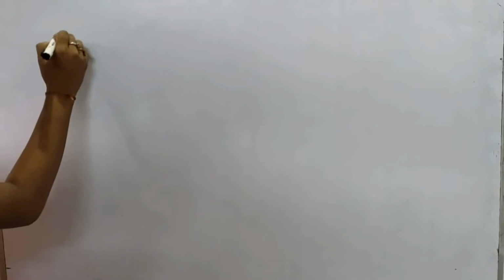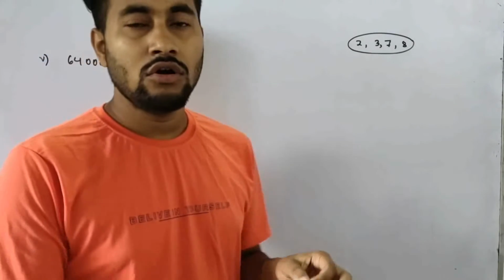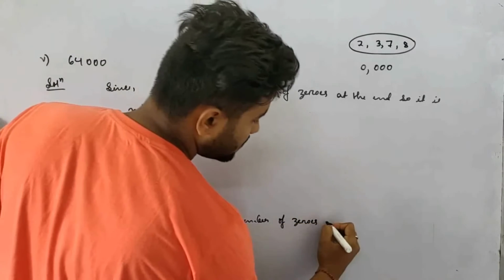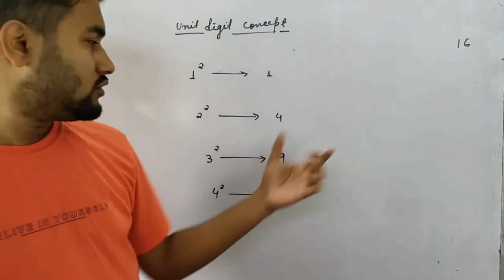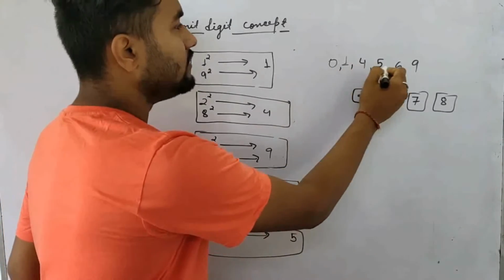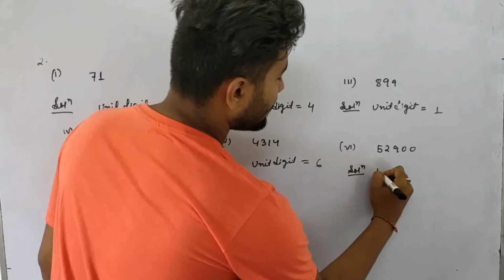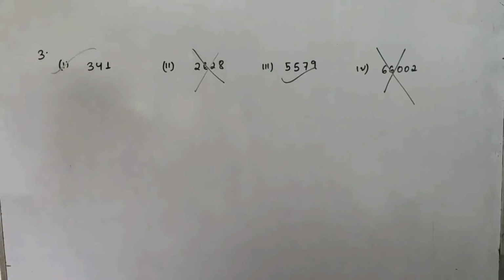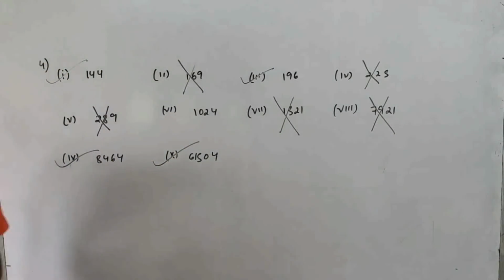Class 8 || Chapter 3 || Squares and square roots || Exercise 3.2 || (Part 1) || By MathematicsTutor